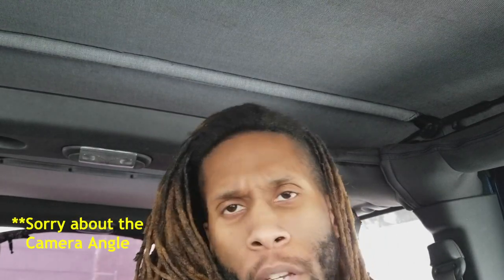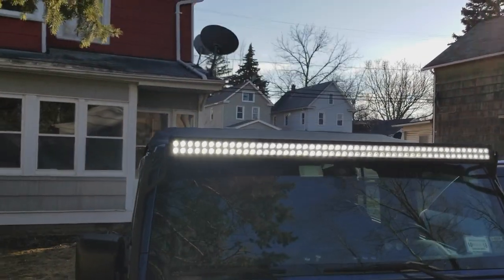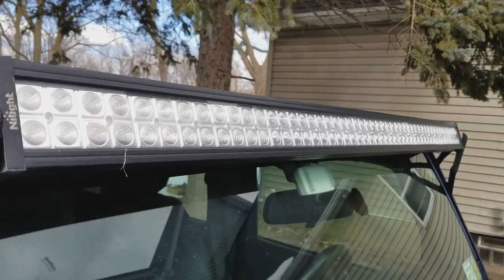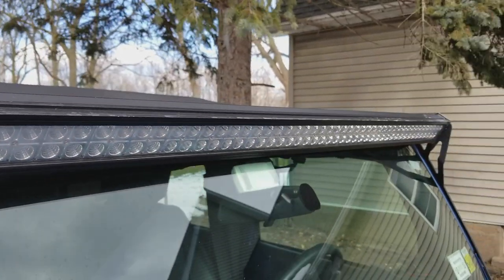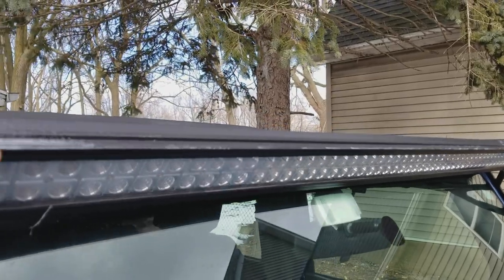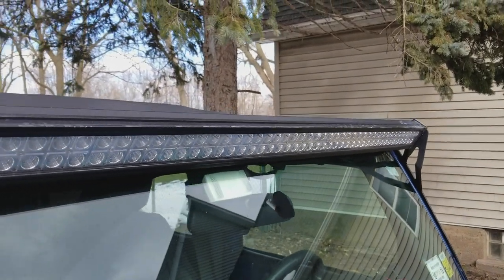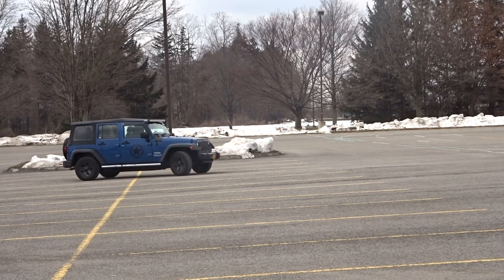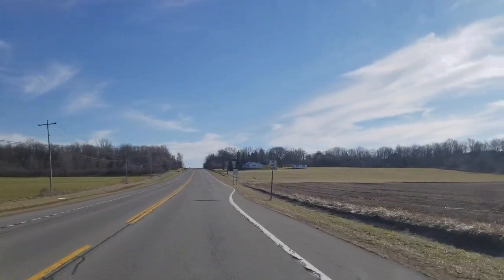Jeep 50 inch Light Bar Wind Noise FIX! | How to Stop Wind Noise From Light Bar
How to Stop Wind Noise From Light Bar. In this video I go over a real quick way to stop and fix the wind noise that comes from a 50 or 52 inch light bar on any vehicle. In my case I have a light bar installed on my Jeep Wrangler Unlimited and this quick fix is a way to stop the wind noise from a LED light bar.

Buy My Gear Here:

300W 9ft Led Light Bar Wiring Harness Kit

Xprit 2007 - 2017 Jeep Wrangler JK 50 Inch LED Work

LED Light Bar Nilight 52 Inch LED

Omotor Pair 40W 7 Inch Round Osram Led Headlight Bulb

Iunio Military Portable Folding Shovel and Pickax

Rugged Ridge 13551.17 Dash Multi-Mount Phone Kit

Xprite 4" Inch 60W CREE Led Fog Lights for Jeep Wrangler 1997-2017

Black Magic, Insta Cling, Jumbo 5%

Mpow Bluetooth Receiver, Portable Bluetooth 4.1 Car Adapter & Bluetooth Car

Radio Antenna Mast for Jeep Wrangler

52 light bar noise,
52 light bar wind noise,
 how to stop wind noise on a light bar